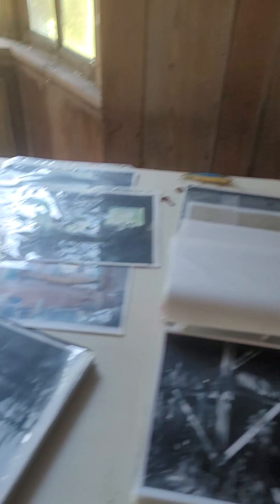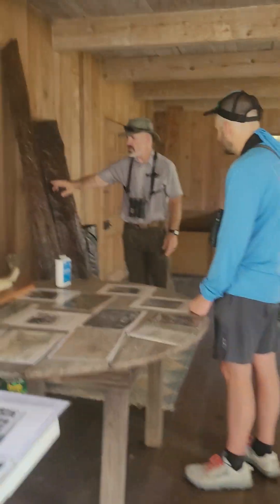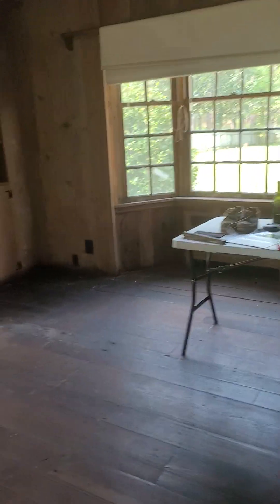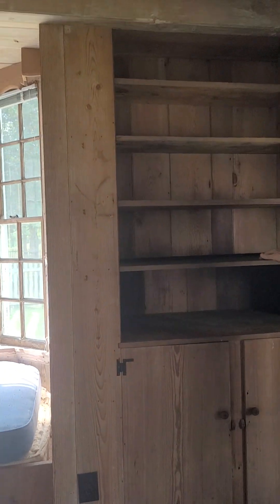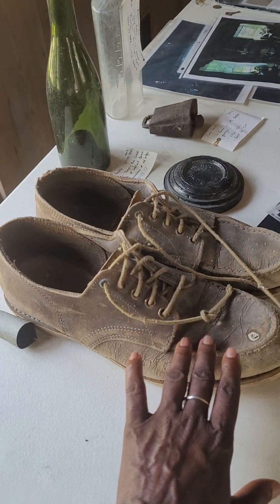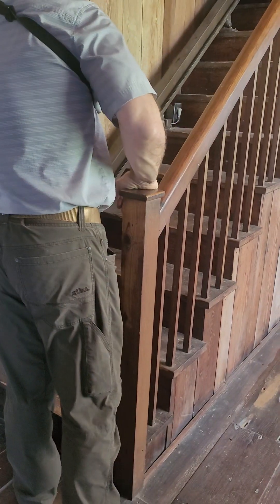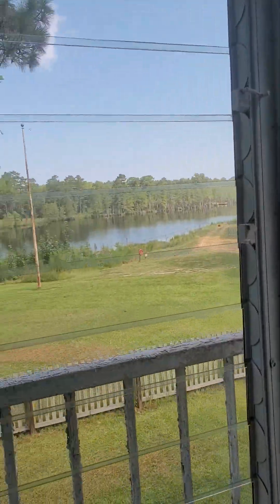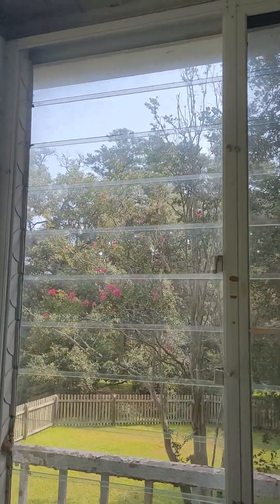When BirdWatching Turns Into A Rockefeller History Hike 🌲 naturallywonderful naturallydao 💚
I just looove history/ herstory. I'm kinda a "legacy buff." 🌟🪖

Nature Therapy w/Val Jones DaO 💚

There's ALWAYS a story tho!!